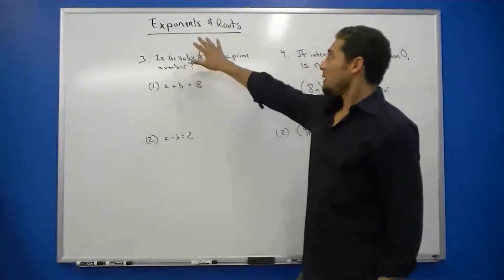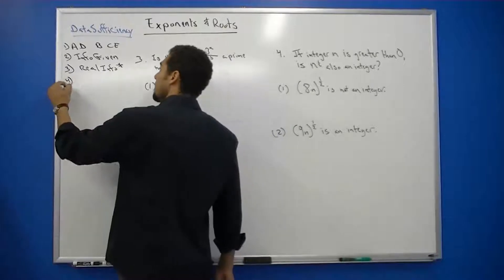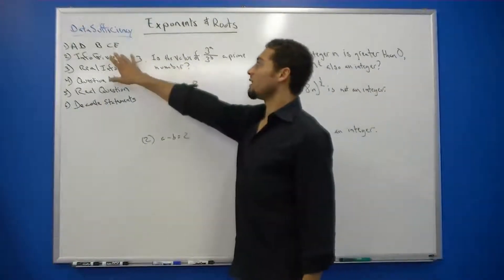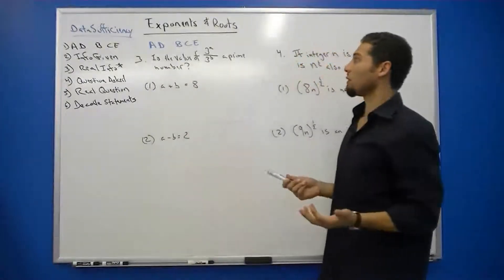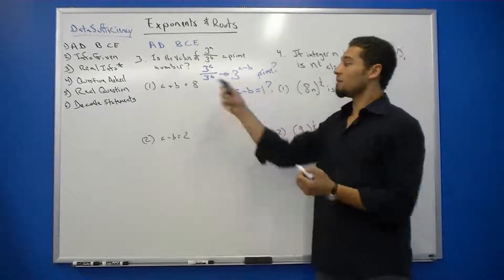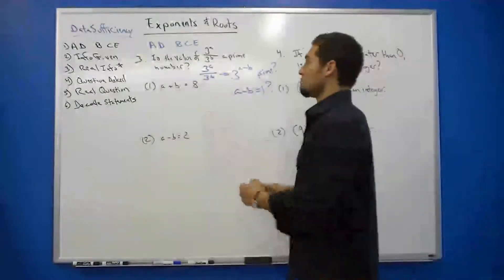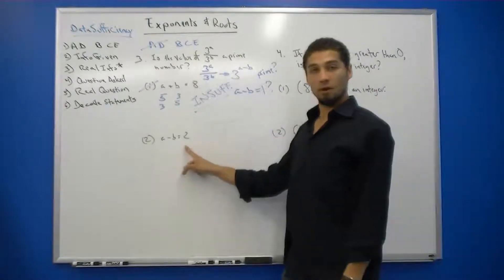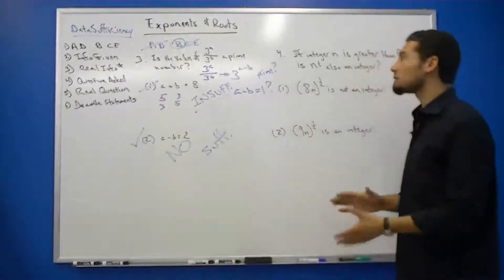GMAT Data Sufficiency - Exponents and Roots (Examville.com)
Master Teacher Ajani of Bell Curves (NYC) shows us how to handle exponent and roots related math questions in the GMAT.